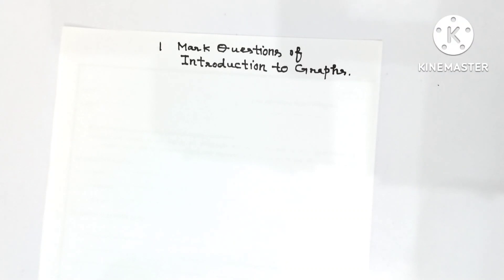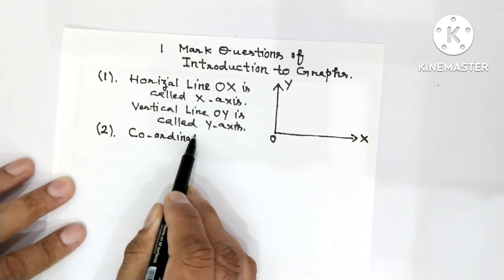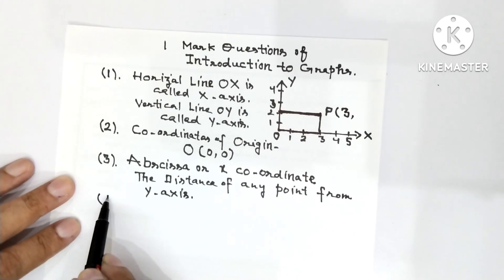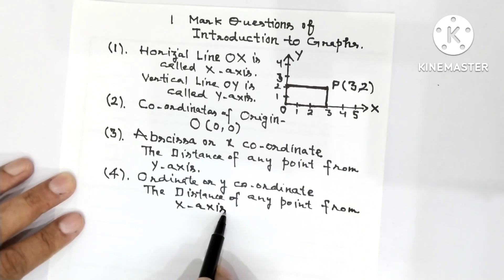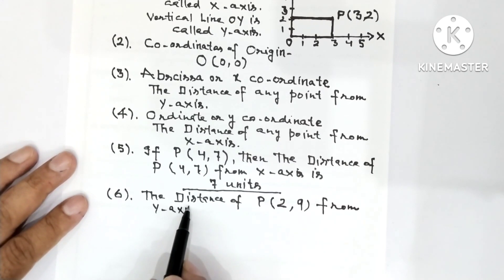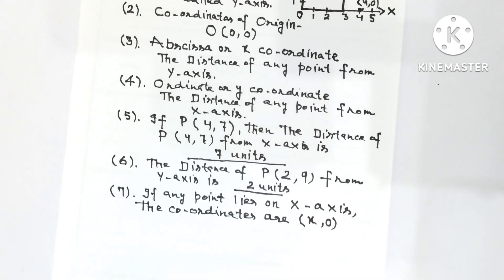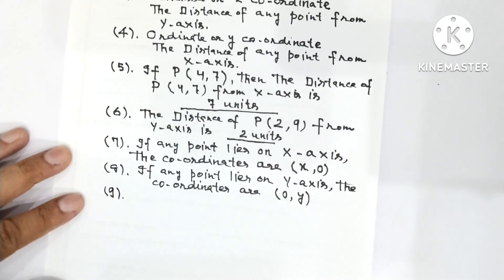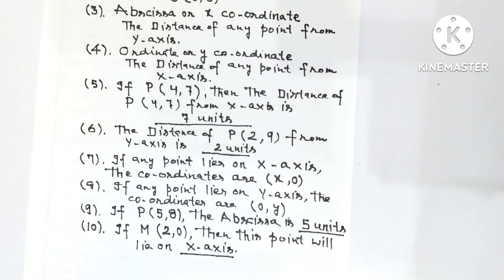All types of 1 Mark Questions of CH-13 Introduction to Graphs/ Class:-8